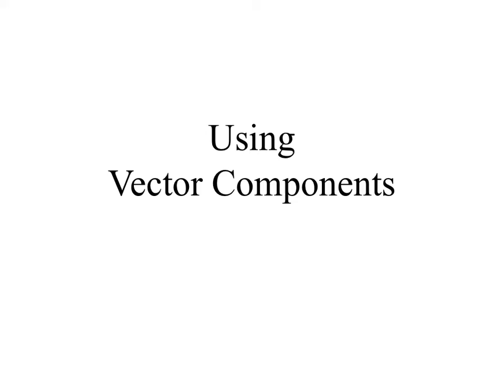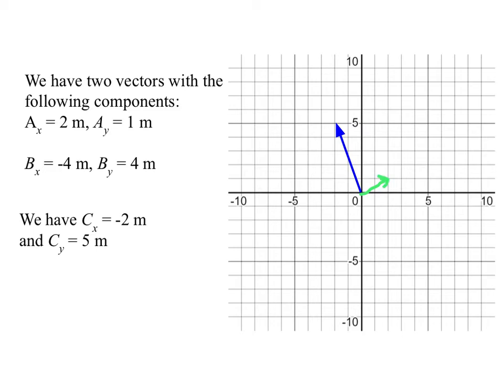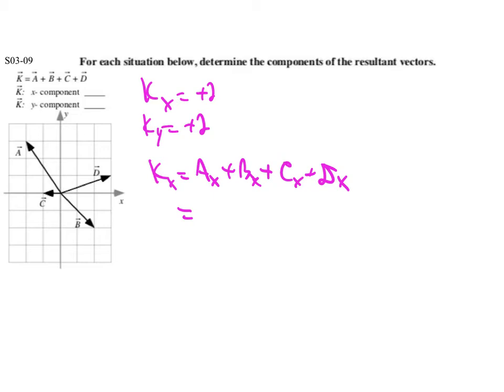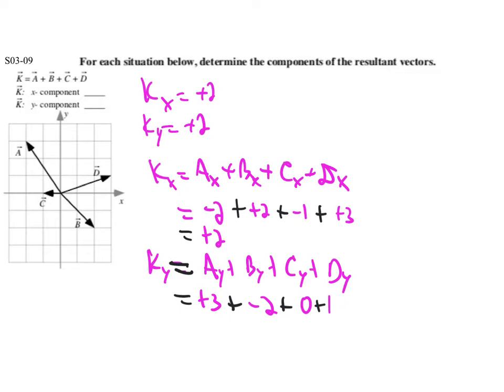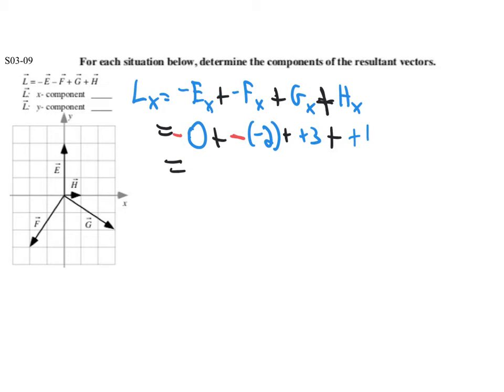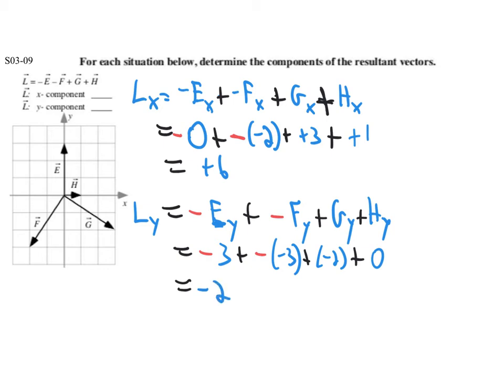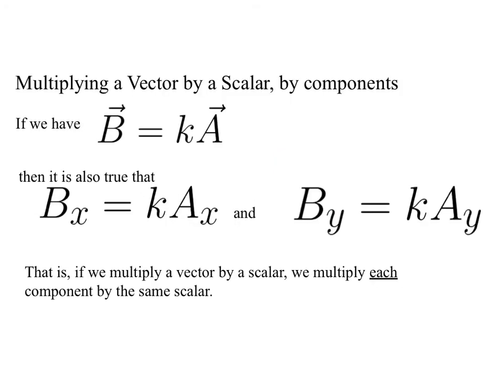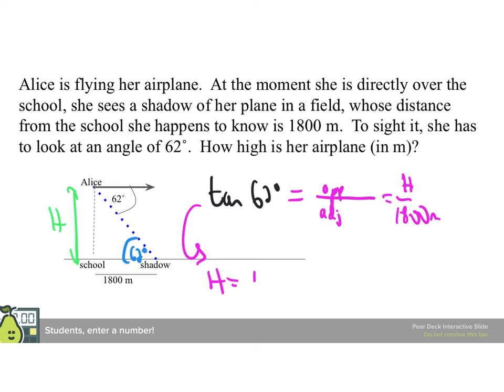AP1 N01B03 Using components